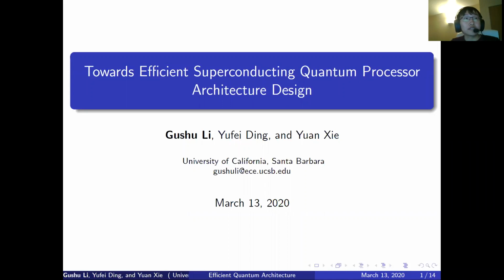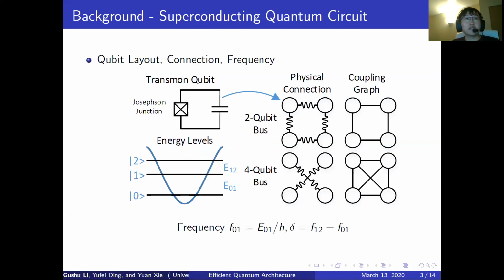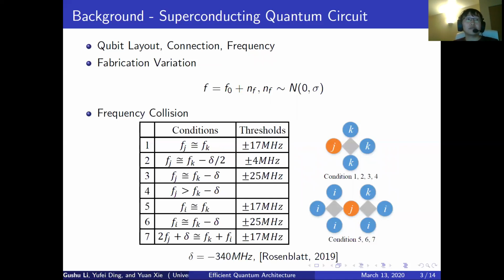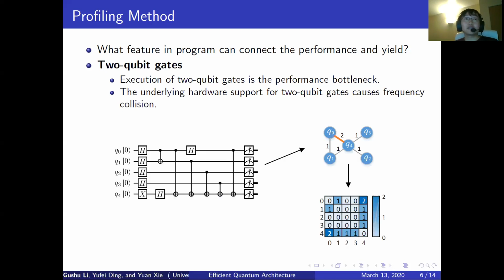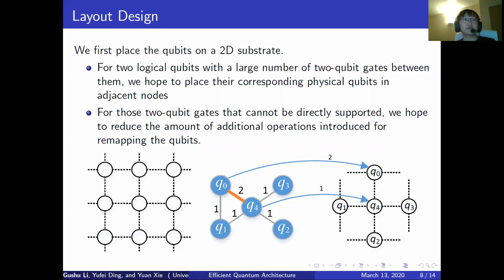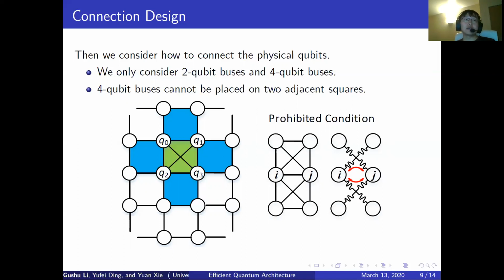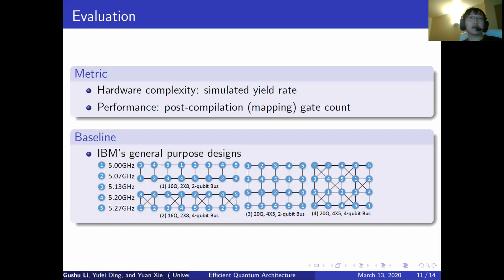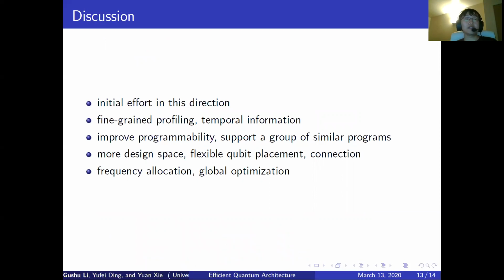ASPLOS'20 - Session 11B - Towards Efficient Superconducting Quantum Processor Architecture Design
Session 11B: Quantum computing — Who says you can‘t watch two talks at once?

Title: Towards Efficient Superconducting Quantum Processor Architecture Design
Presented by: Gushu Li (University of California, Santa Barbara)
Authors: Gushu Li (University of California, Santa Barbara); Yufei Ding (University of California, Santa Barbara); Yuan Xie (University of California, Santa Barbara)